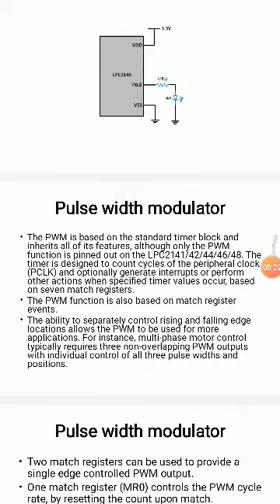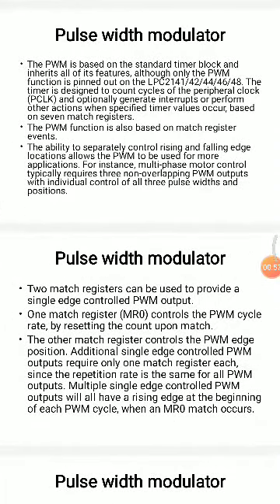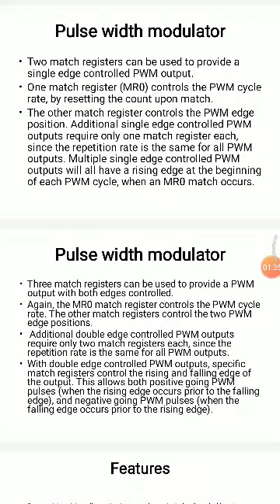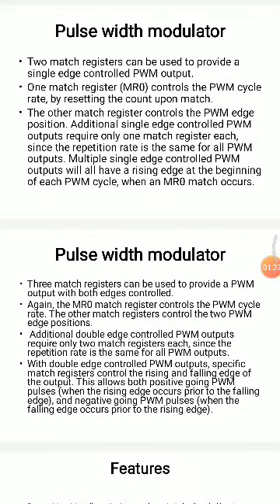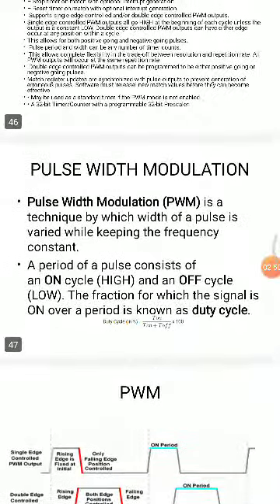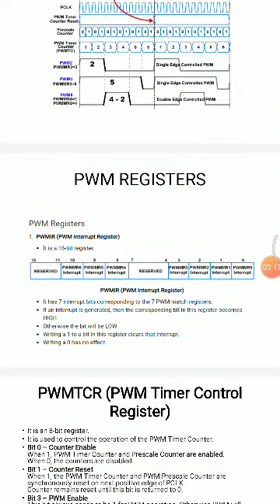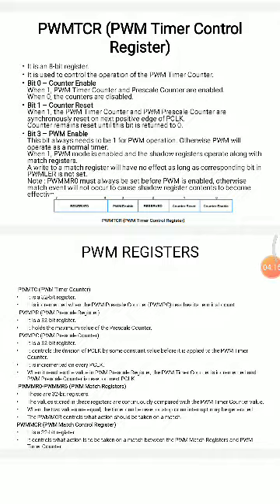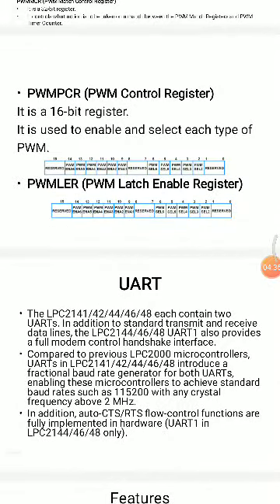unit 2 part 6